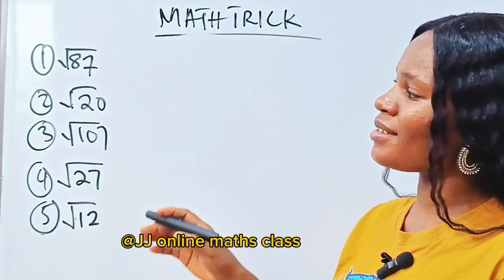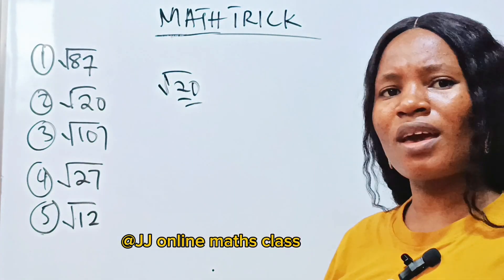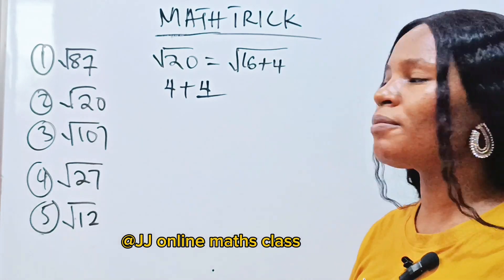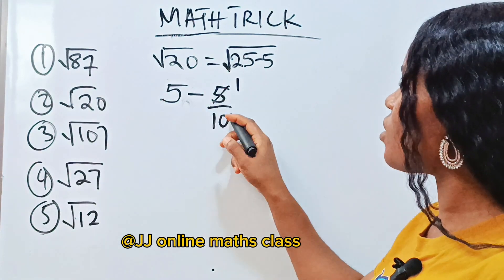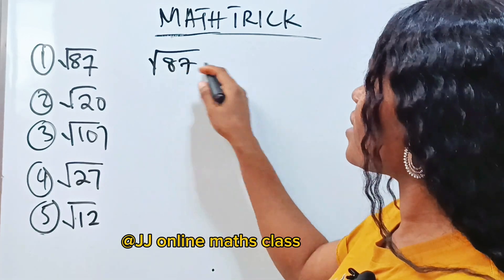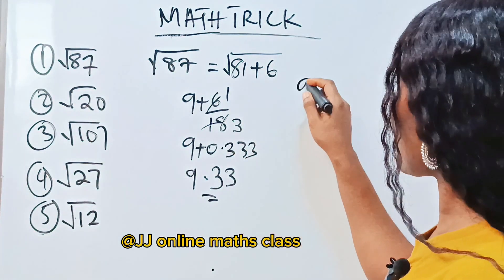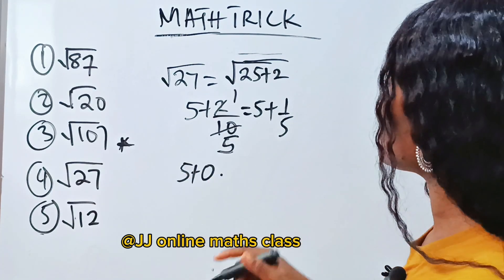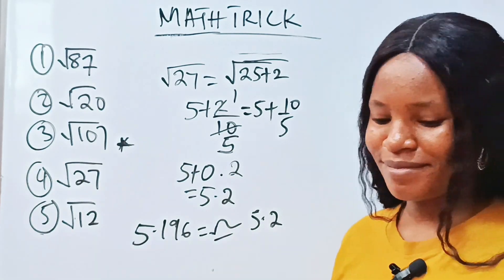How to find square root of nonperfect squares in seconds without a calculator.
You can solve the square root of a non-perfect square without a calculator in seconds using the trick I explained in this video.